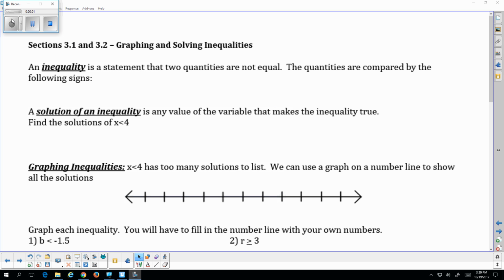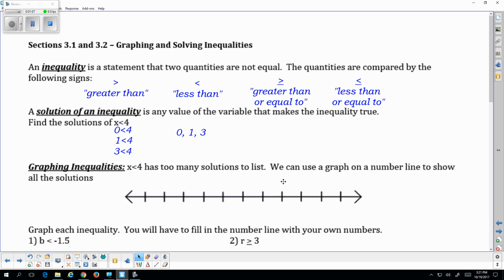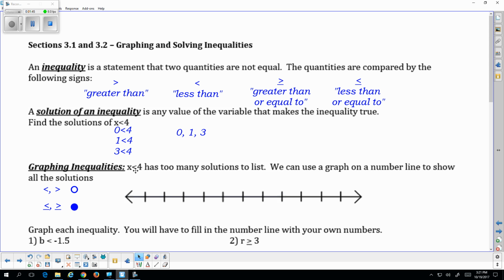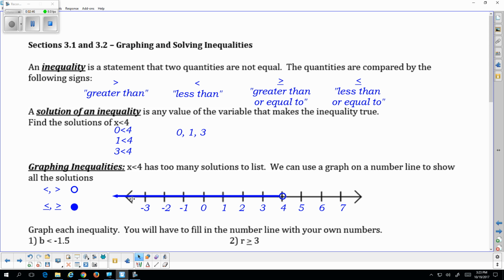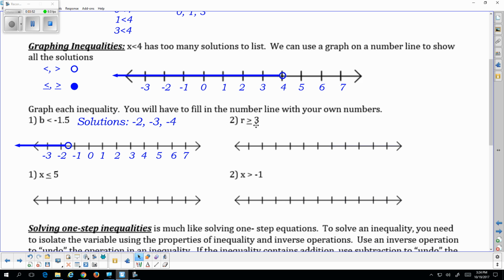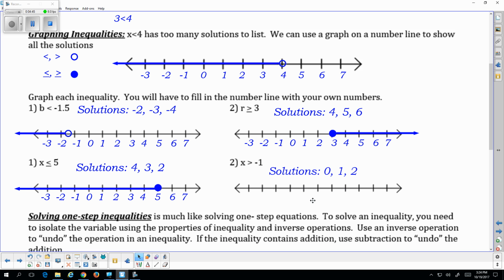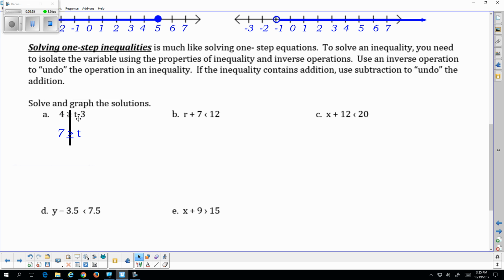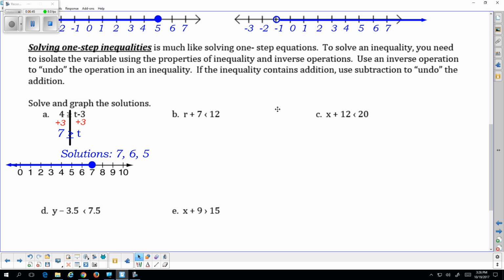Page 10 Graphing Inequalities